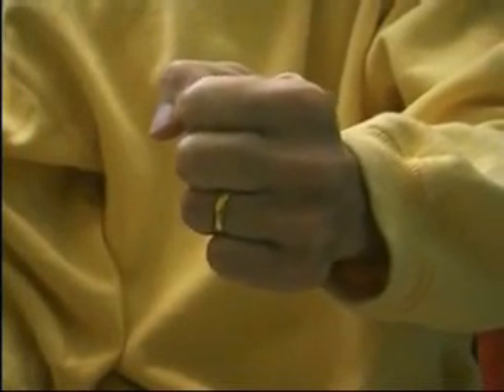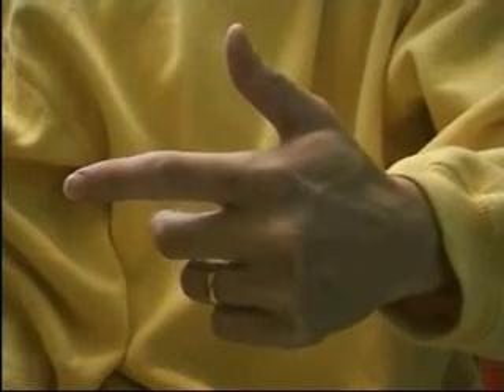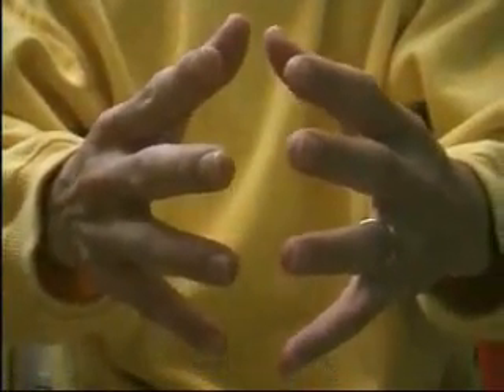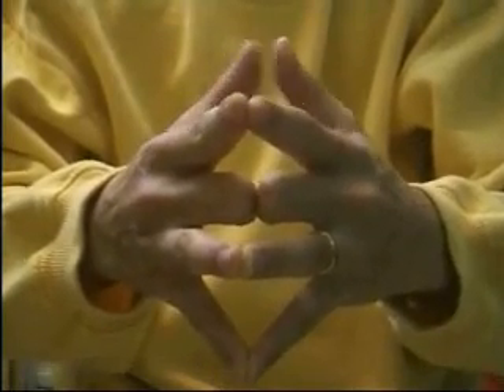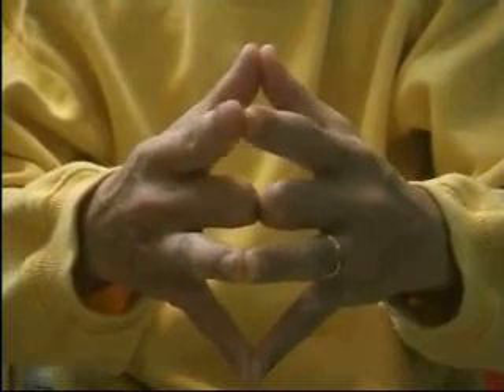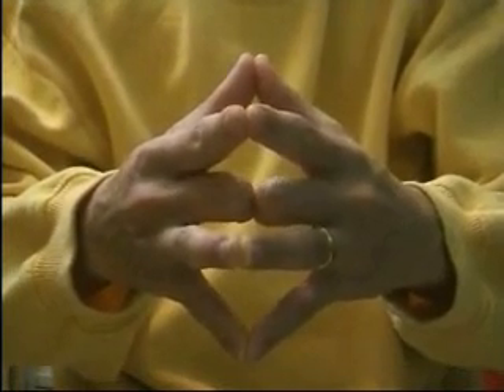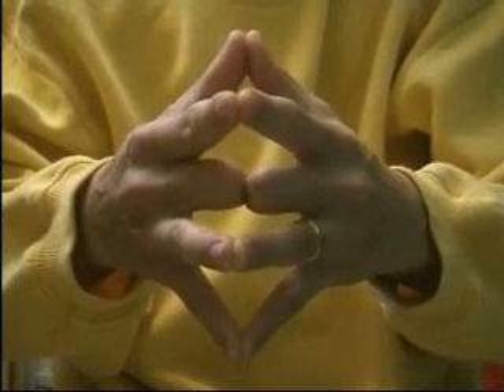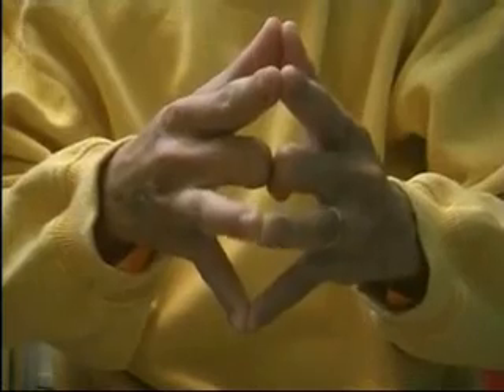the ring finger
an explanation as to why the wedding ring is worn on the 4th finger...